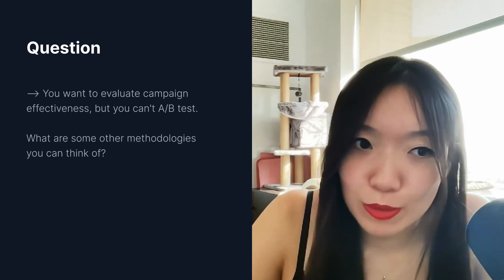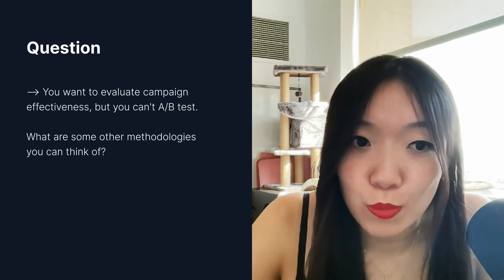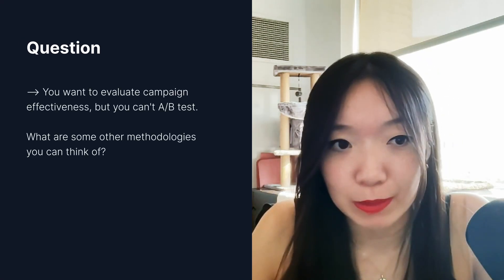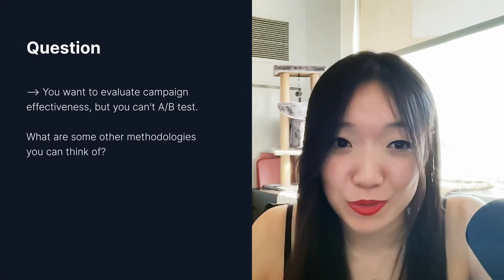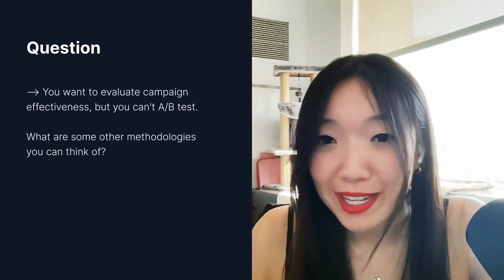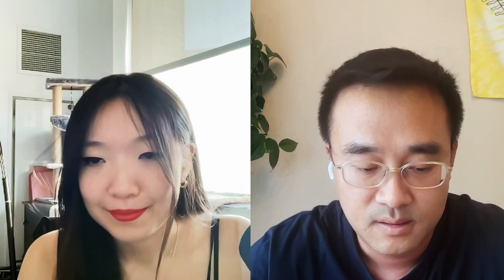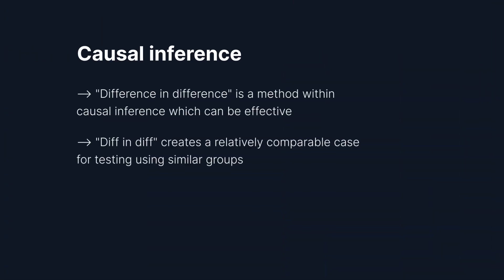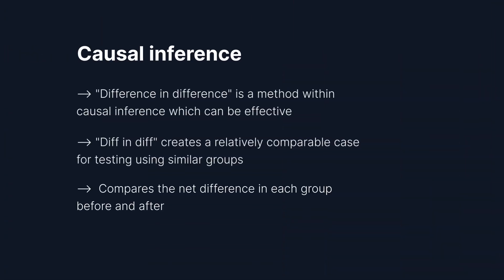Data Science Interview - A/B Testing Alternatives (Mock Interview with Tinder Sr. Data Science Mgr)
In this video, Tyler, a Senior Data Science Manager at Tinder, discusses alternatives to A/B testing for campaign effectiveness. Tyler recommends "difference in difference" (diff in diff) for causal inference, highlighting its ability to reduce bias and provide trustworthy results by comparing rate of change in outcomes.

00:00 - Intro
00:48 - AB testing or randomization preferred, diff in comparison preferred
03:36 - Compare two groups with different rates of change